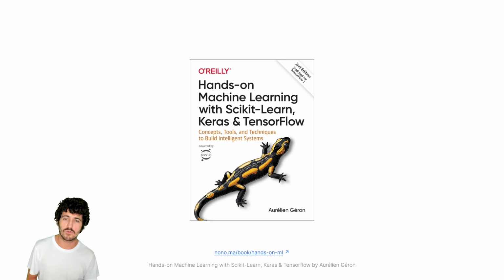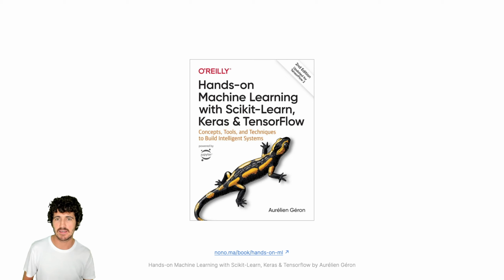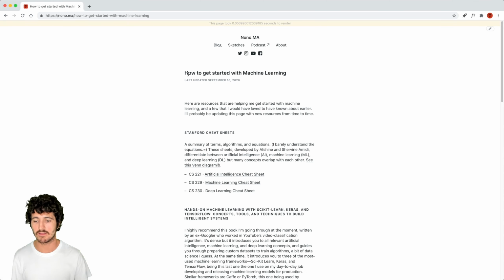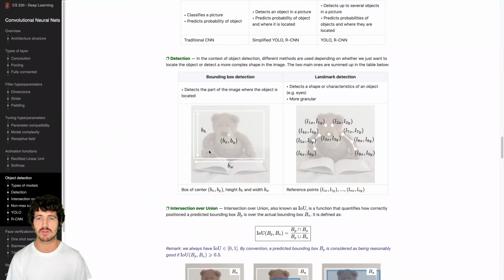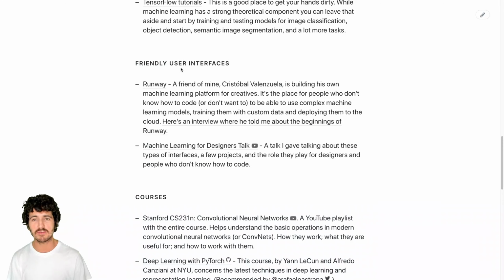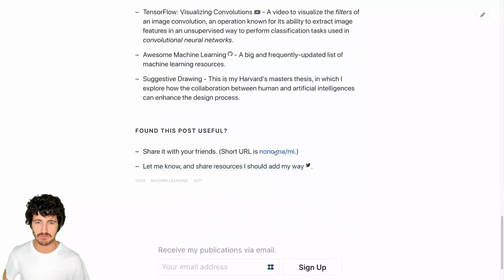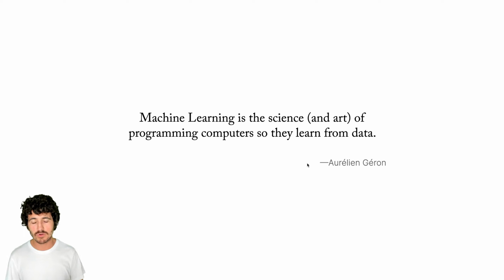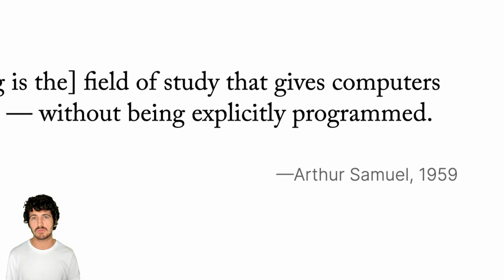Intro to Machine Learning Series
A quick overview of the Machine Learning series and pointers to learning resources to get started.
— HANDS-ON MACHINE LEARNING WITH SCIKIT-LEARN, KERAS, AND TENSORFLOW: CONCEPTS, TOOLS, AND TECHNIQUES TO BUILD INTELLIGENT SYSTEMS

🔌 Connect with Nono